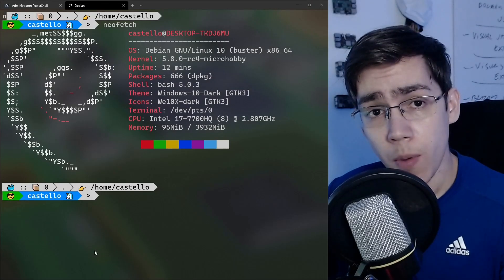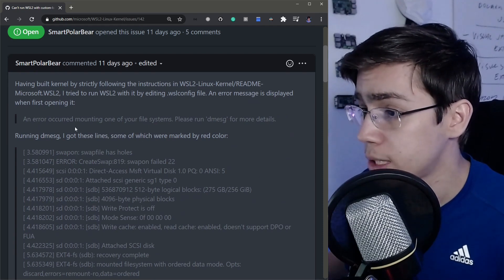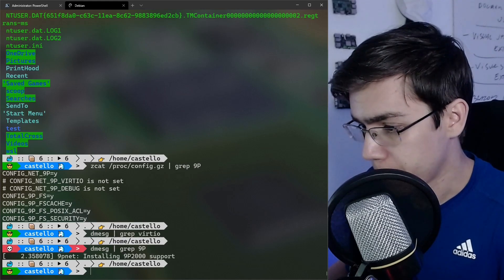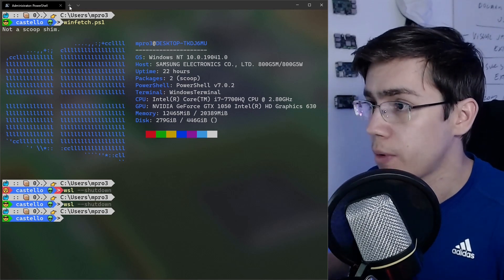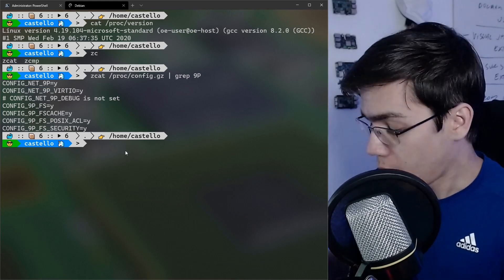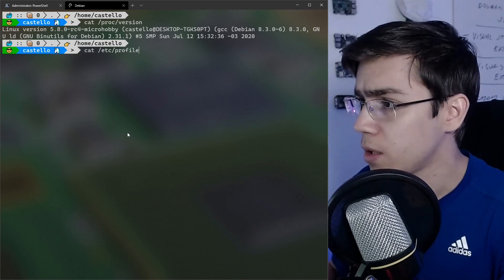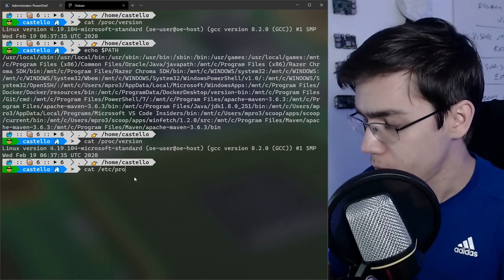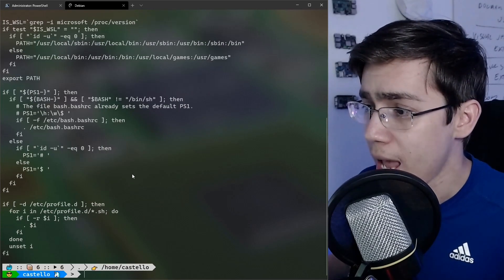WSL 2 Mainline Linux Kernel + 🐞 9pnet transport virtio + 🐞 VS Code command not found SOLVED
In this video, I show some issues pointed out by subscribers of the channel, that tried to use a custom Linux Kernel, the root causes and solutions.

00:00 - Presentation
01:03 - 9pnet: Could not find request transport: virtio (An error occurred mounting one of your file systems. Please run 'dmesg' for more details.)
06:42 - code: command not found (WSL 2 $PATH environment variable does not have the content set in the Windows %PATH% environment variable)